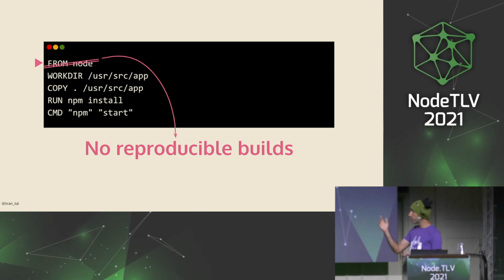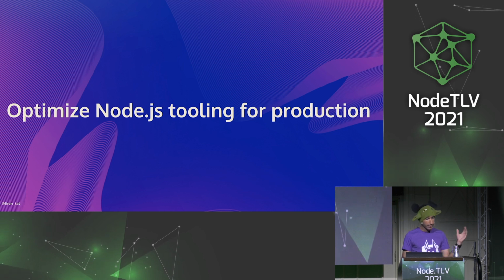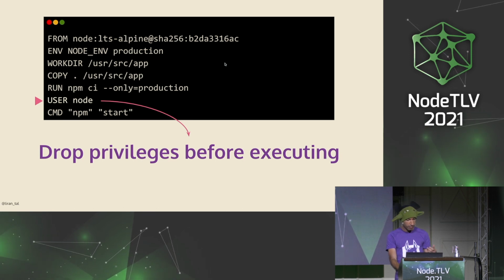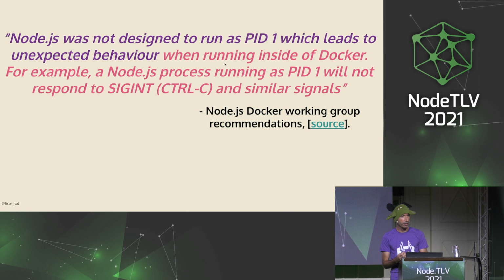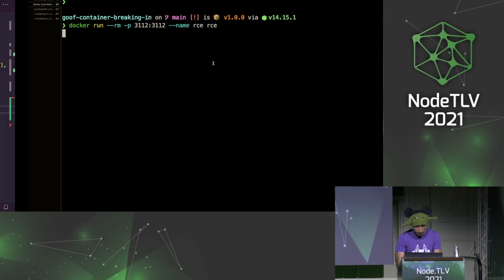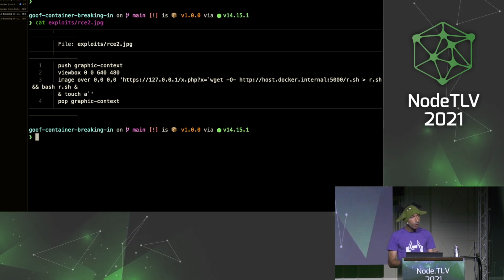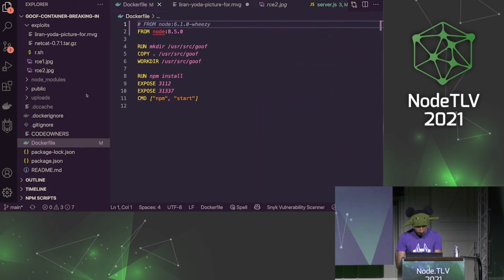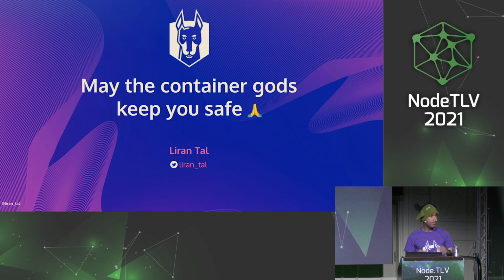Liran Tal @ NodeTLV 2021 - Mastering Node.js best practices for Docker-based applications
NodeTLV 2021

Mastering Node.js best practices for Docker-based applications

"You thought you figured out how to build your Node.js web applications with Docker? Chances are, you're probably missing out on a lot! Many articles on this topic have been written, yet sadly, without thoughtful consideration of security and production best practices for building Node.js Docker images.
In this session, we are going to hack a live running Node.js Docker container, only due to vulnerabilities in the container image and see how severe the issue is. We will also run through step-by-step production-grade guidelines for building optimized and secure Node.js Docker images by understanding the pitfalls and insecurities with every Dockerfile directive, and then fixing it. Join and master the Node.js best practices for Docker-based applications."

Liran Tal is a software developer, and a GitHub Star, world-recognized for his activism in open source communities and advancing web and Node.js security. He engages in security research through his work in the OpenJS Foundation and the Node.js ecosystem security working group, and further promotes open source supply chain security as an OWASP project lead. Liran is also a published author of Essential Node.js Security and O'Reilly's Serverless Security. At Snyk, he is leading the developer advocacy team and on a mission to empower developers with better dev-first security.